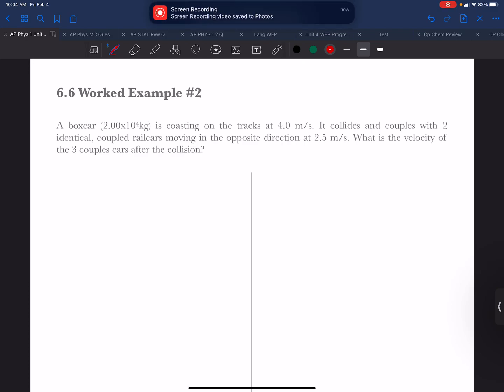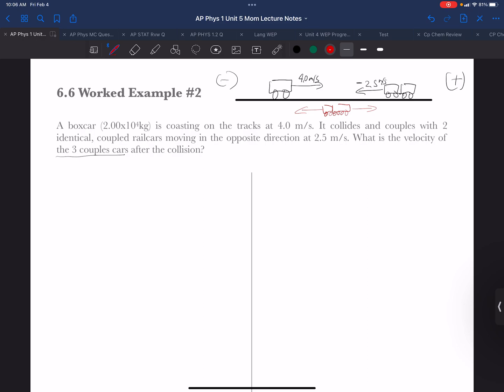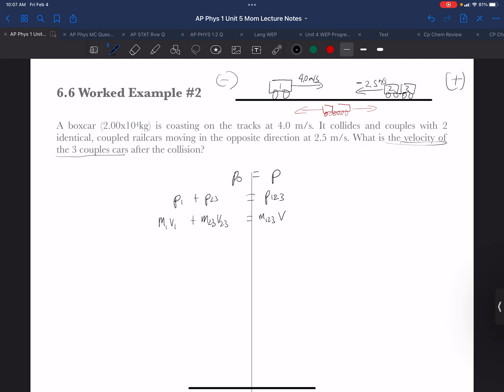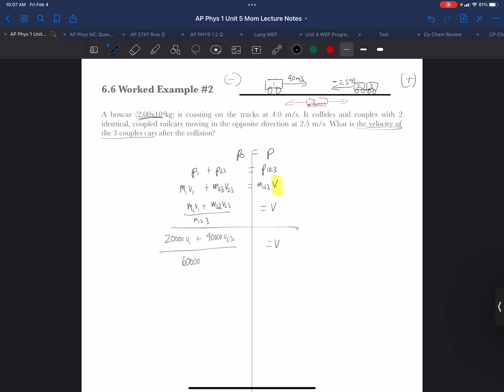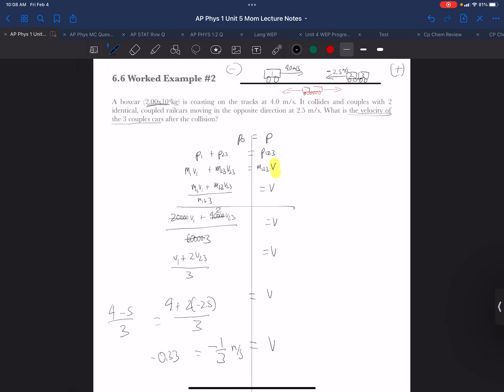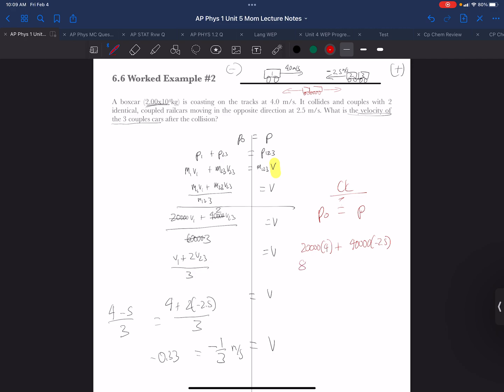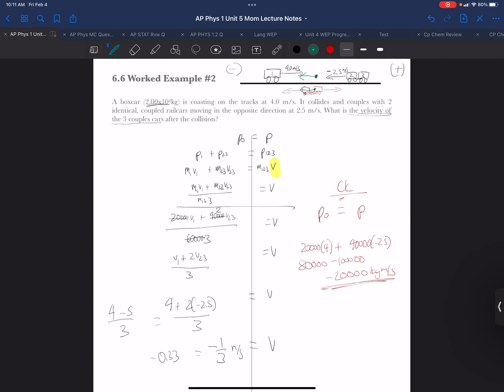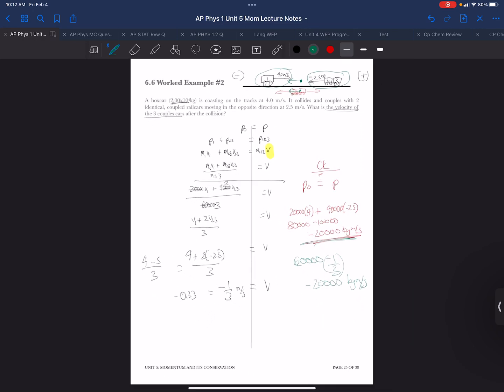U5 6.6 INELASTIC EX